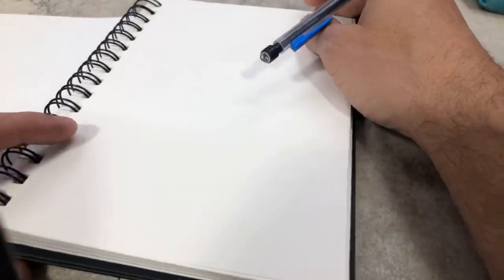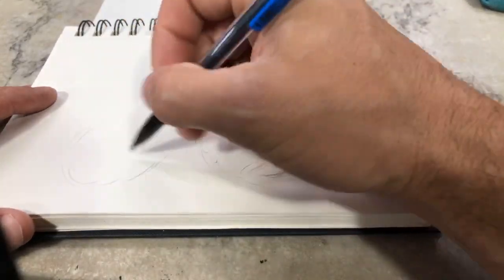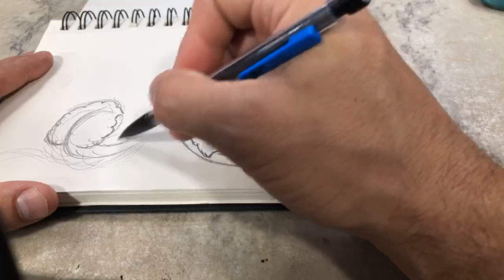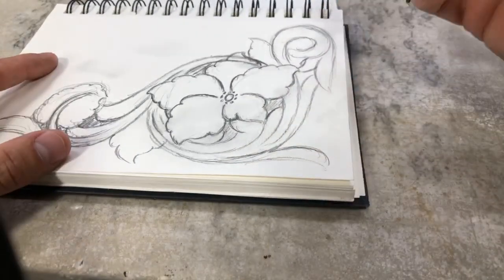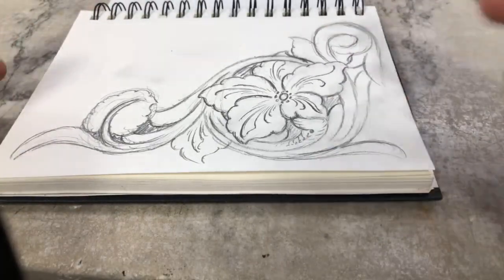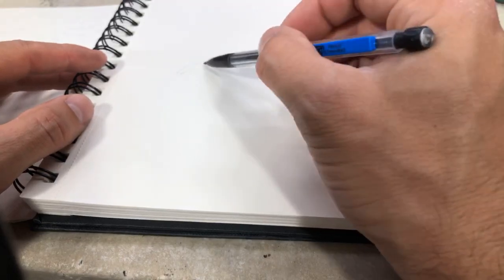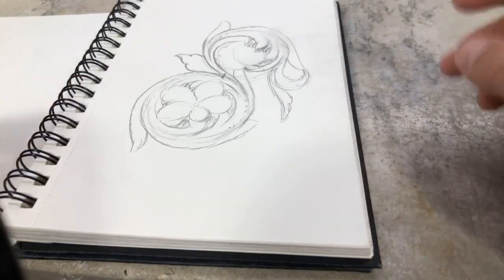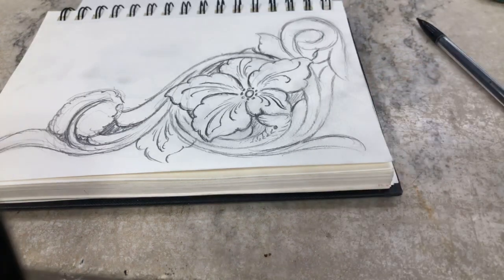Tips for practicing drawing floral tooling patterns + a bonus lesson at the end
⏲10 minute sketching practice⏲

Grab a pencil and paper and let’s work to improve!
Success is not an accident and luck typically hangs around people who work hard.

Here is an example of a 10 minute practice like I talk about in my online course, “Drawing Fundamentals For Leather Tooling Patterns”

-Save 10% at Weaver Leather Supply using code JOE10